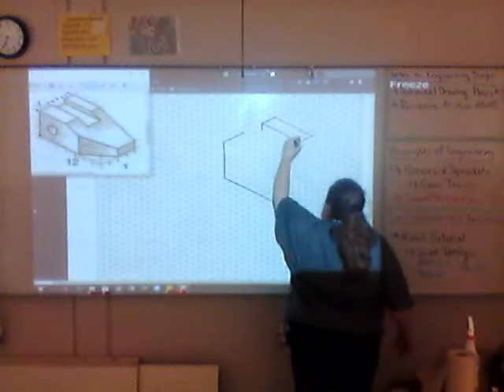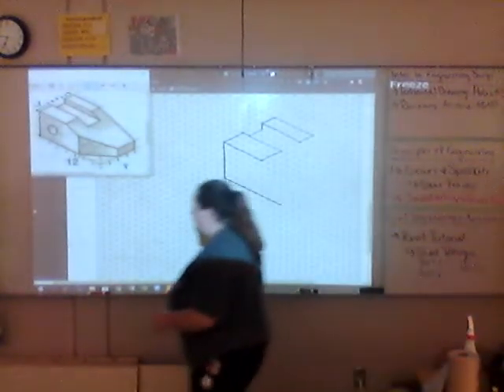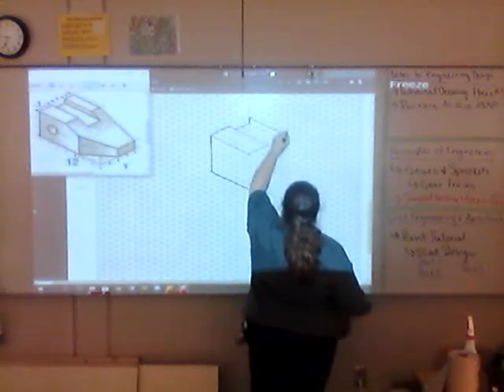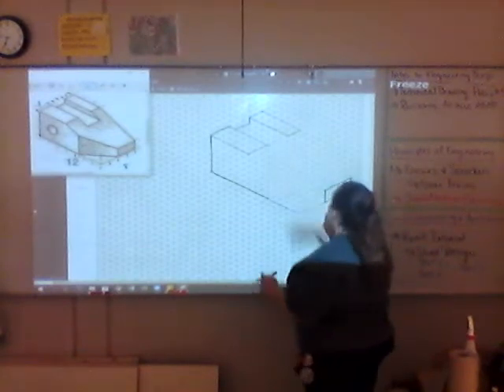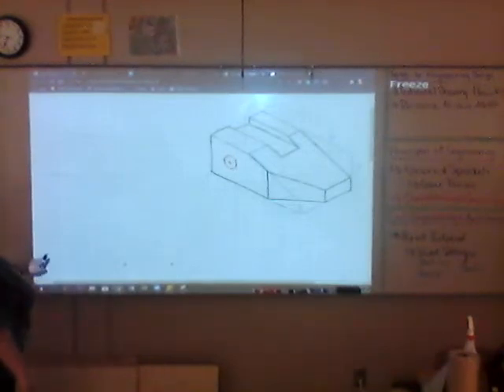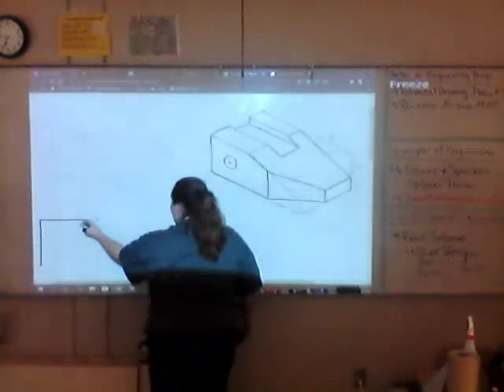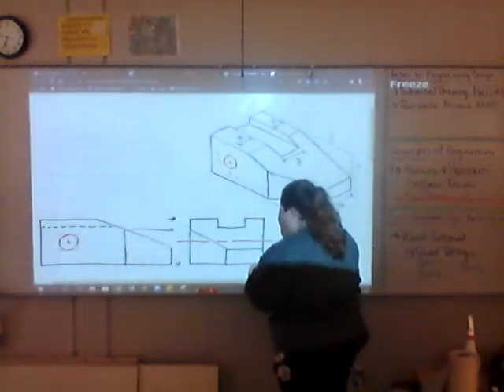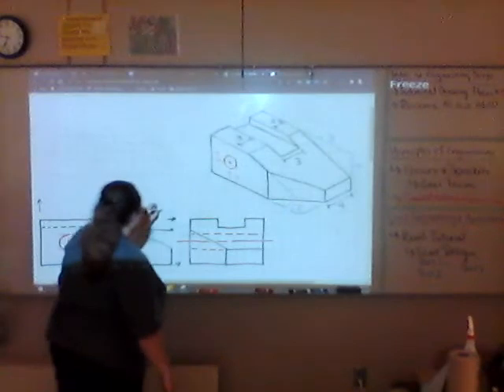How to Draw Circles #12